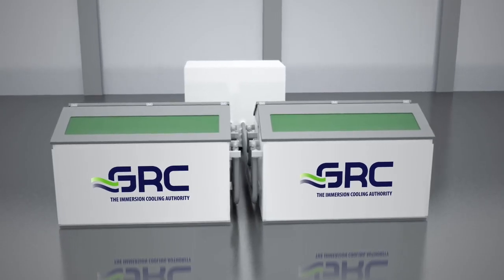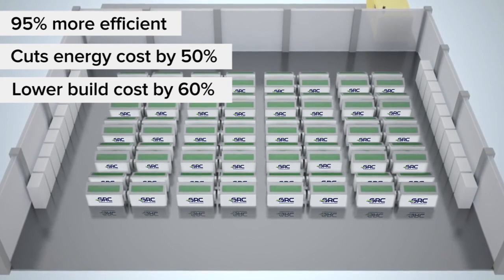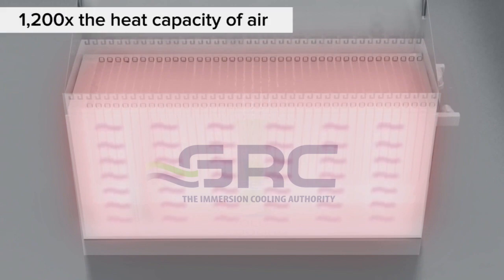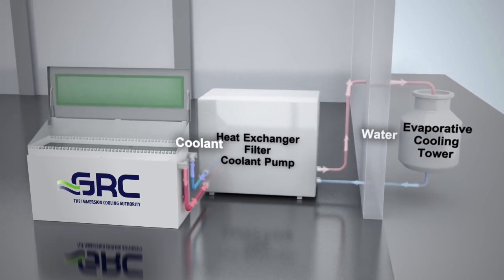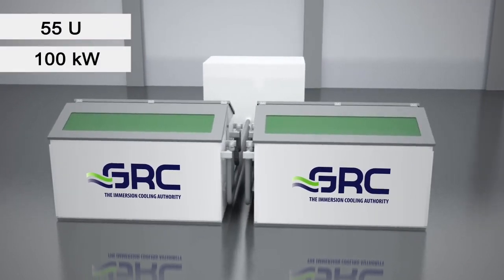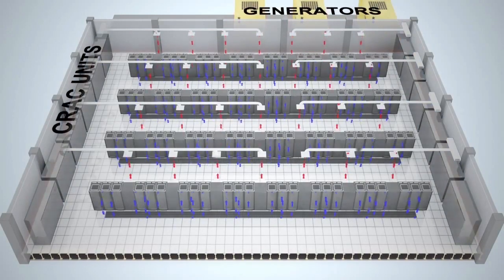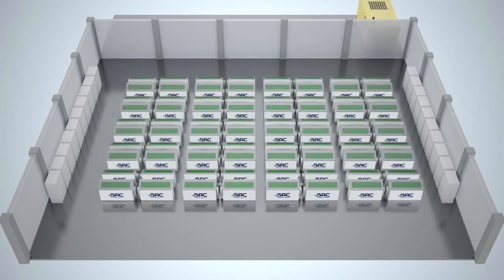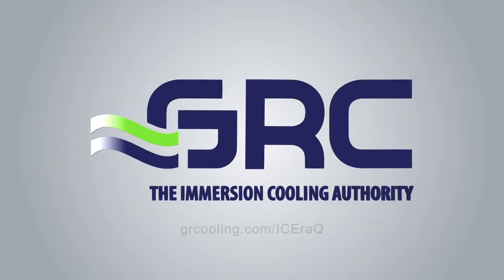ICEraQ® Micro-Modular Rack-Based Immersion Cooling System Overview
The ICEraQ® liquid-immersion-cooling system from GRC has emerged as the most powerful, efficient, cost-effective way to cool any data center. Using innovative but proven technology, it can make centers 95% more efficient and reduce energy costs 50%.  All this while slashing build costs by 50%.

Watch this video and you’ll get an answer to the question on the minds of many infrastructure and operations (I & O) professionals, which is “How does liquid cooling work?”

Hint: ICEraQ uses rack-based servers immersed in a non-toxic, non-flammable dielectric fluid called ElectroSafe™, which has 1200 times the heat capacity of air.

In use around the world since 2009, this innovative data center cooling technology requires no energy-intensive air conditioners, oversize generators, nor raised floors. As a result, the ICEraQ liquid-immersion-cooling system enables rapid deployment of far more reliable, chiller-free cooling anywhere in the world. It also makes for easier capacity planning.

A single-phase immersion cooling pioneer for the last 10 years, GRC has helped clients in 13 countries reap the benefits of ICEraQ’s technology.

Why Choose ICEraQ?
- Cut Cooling Energy by Up to 95%
- Compatible with All Leading OEM Servers
- Attain an mPUE of Less Than 1.05
- Lower Upfront Costs 60%
- Reduce Server Power Draw 10-20%
- Cool Up to 100 kW in a Single Rack
- Enables High-Density Data Center Layouts
- CPU-/GPU-Agnostic
- Fast Deployment: 10 to 12 Weeks
- Enables Scaling in 1 to 4 Rack Increments.

ICEraQ Systems Include:
- Rack(s) &  CDU (Coolant Distribution Unit)
- ElectroSafe™ Liquid Immersion Coolant
- Mirrored System, with 2N Redundant Pumps
- Foresight Data Center Monitoring Alerts Application
- Integrated Cable Management
- Rack-mounted Service Rails for Easy Server Maintenance and Hot Swaps
- One-year Limited Warranty Including 24/7 On-call GRC Support Staff and 24/7 Remote Monitoring